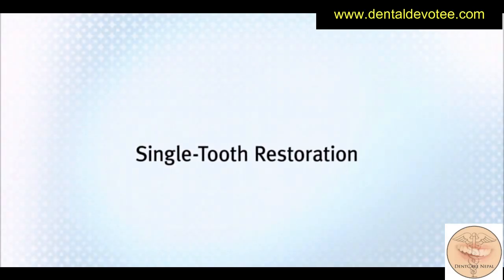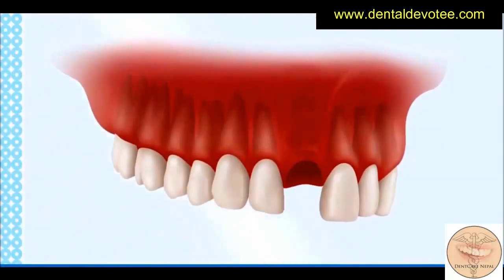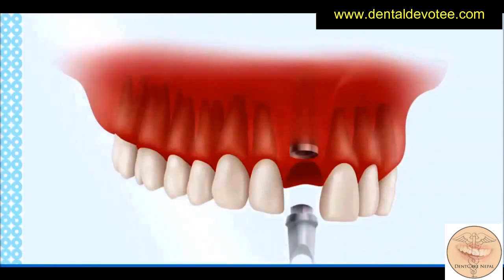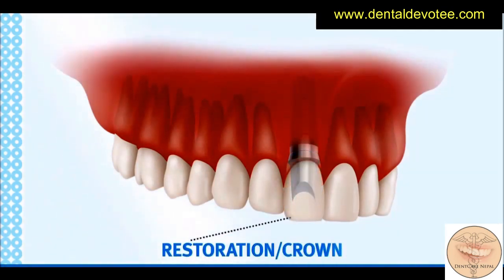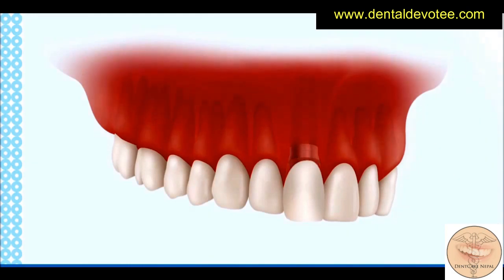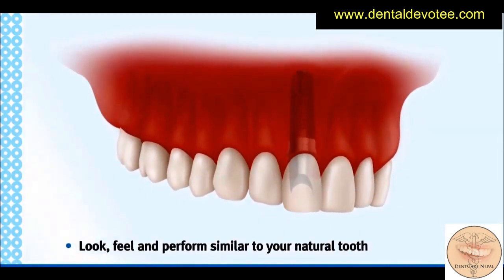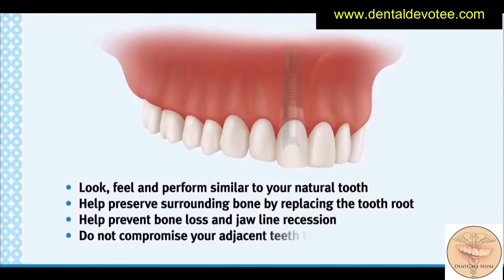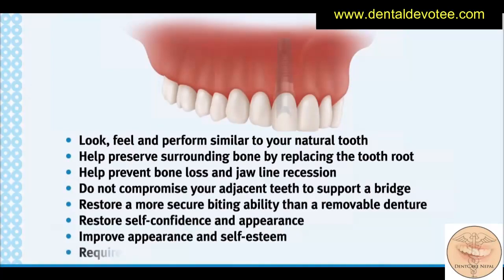Dental Implant Vs Tooth Supported Fixed Partial Denture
This is a patient education video about the Advantages of Dental Implant supported crown VS Tooth Supported Fixed Partial Denture. You can explain your patients about how a single missing tooth can be replaced with implant supported crown. This shows two different treatment options for a missing single tooth.